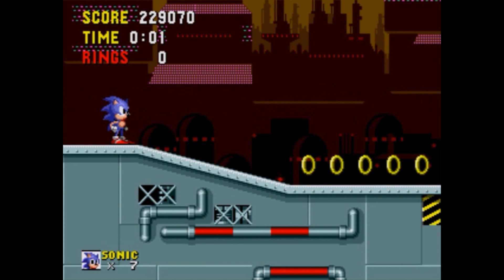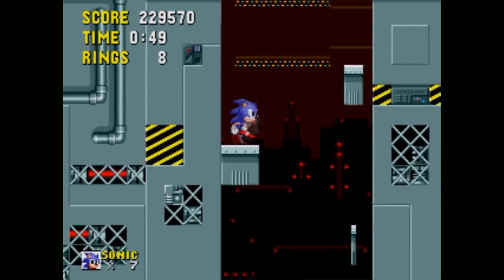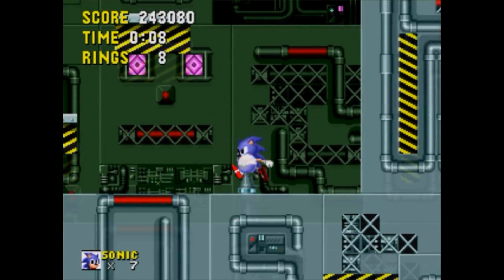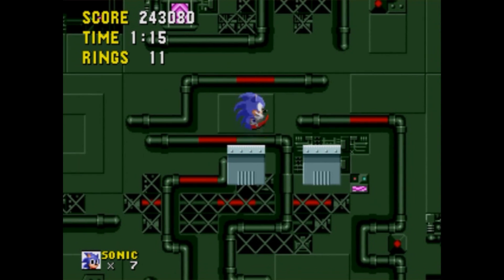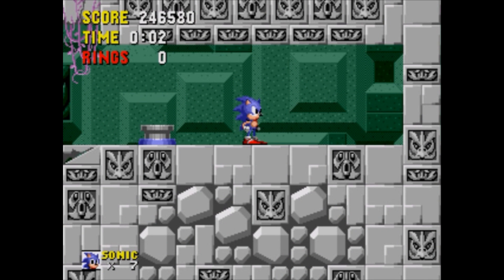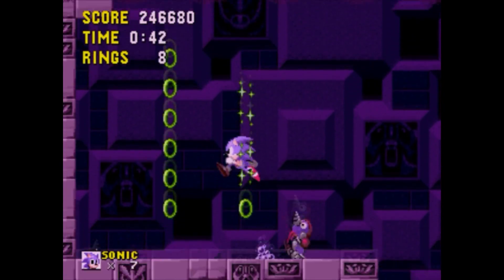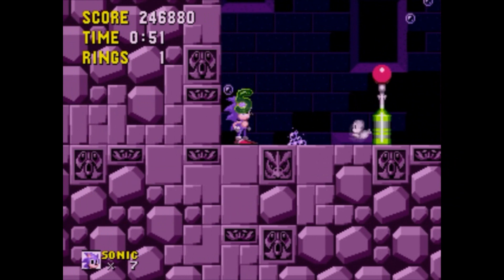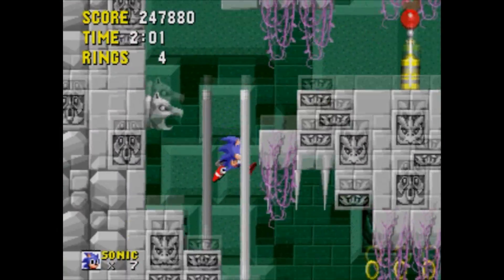mardiman641 lets play sonic the hedgehog 1 - part 6 (scrap brain zone)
note: this series is happening in a monthly/daily manner. 1 game per month and 1 episode per day. this is the path we are going to make it to the world of sonic mania at the end of the path. lets have some fun!